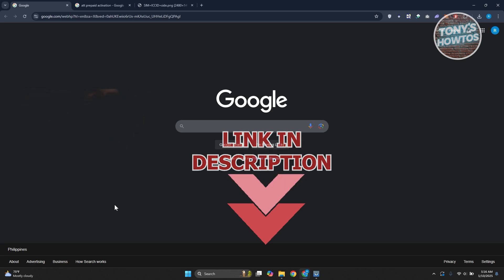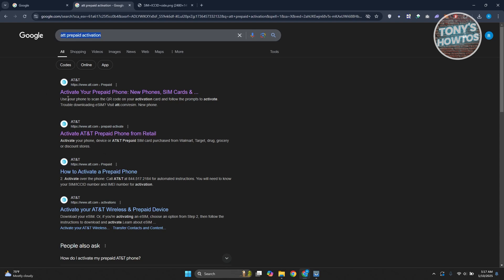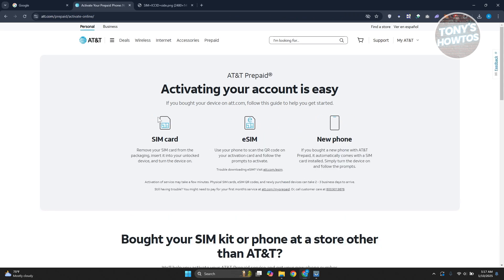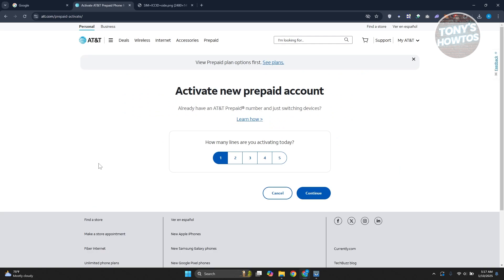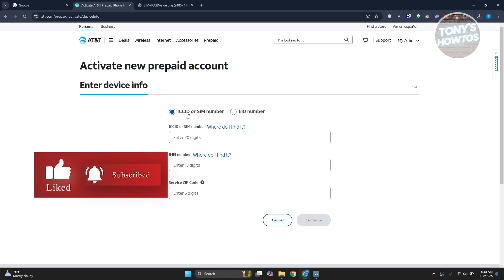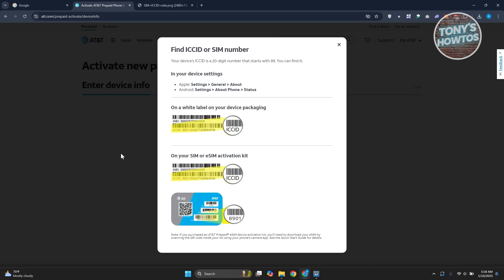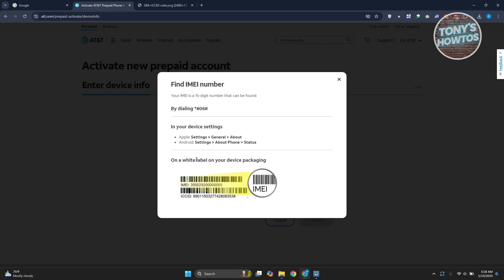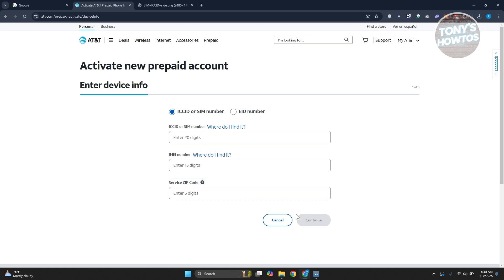How to Activate AT&T Prepaid SIM Card Online (2026)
In this video, I show you How to Activate AT&T Prepaid SIM Card Online in 2026. The quick and easy tutorial how to set up at&t prepaid sim card online. Do you want to know step by step can i activate at&t prepaid sim in browser in 2026? Yes? Great!